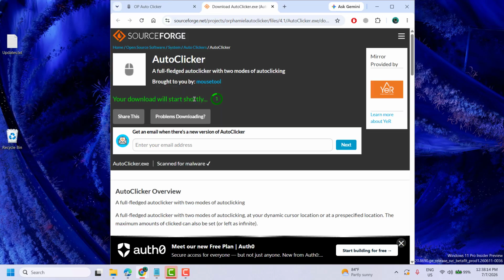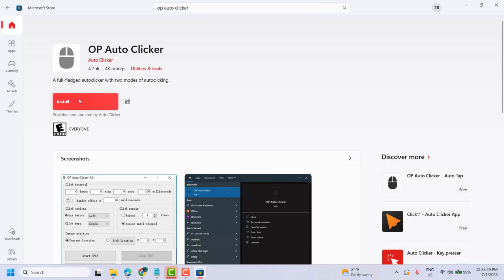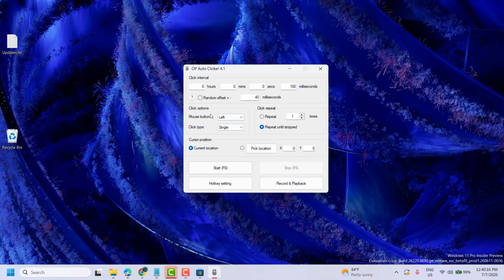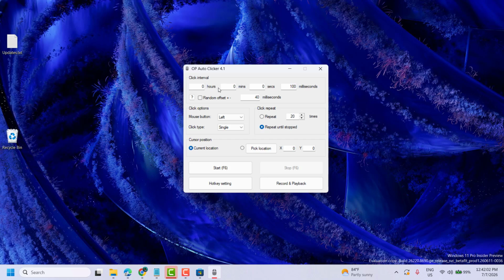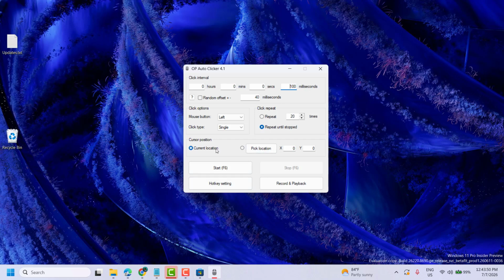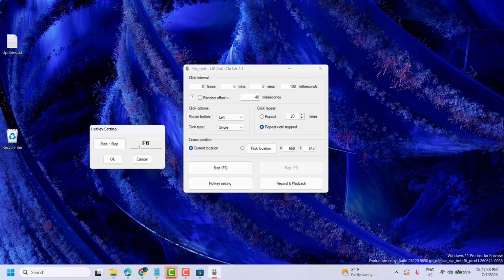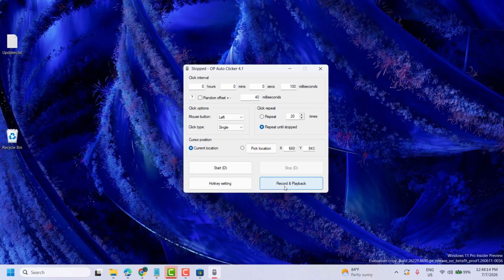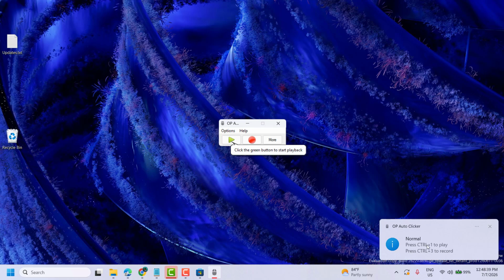How to Use OP Auto Clicker | Full Guide (2026)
How to use OP Auto Clicker step by step! In this complete OP Auto Clicker tutorial, I'll show you how to download OP Auto Clicker from the official website and the Microsoft Store, then explain every setting and feature so you can use it confidently.

In this video, you'll learn:
✔ How to use OP Auto Clicker
✔ OP Auto Clicker settings explained
✔ How to change the click interval
✔ Click options and repeat settings
✔ Cursor position options
✔ Start and stop hotkeys
✔ Download from the Microsoft Store
✔ OP Auto Clicker tips for beginners

🔥 Recommended Products:

👉 Product 1
👉 Product 2
👉 Product 3
👉 Product 4